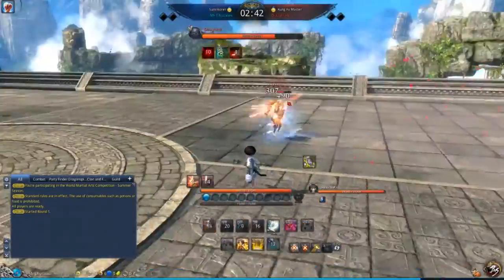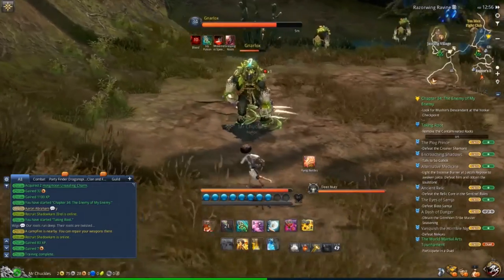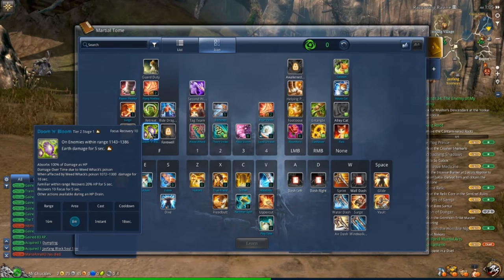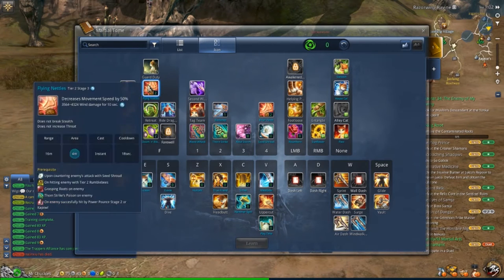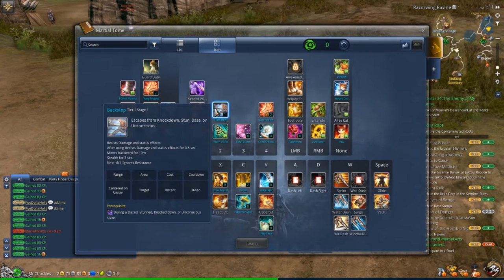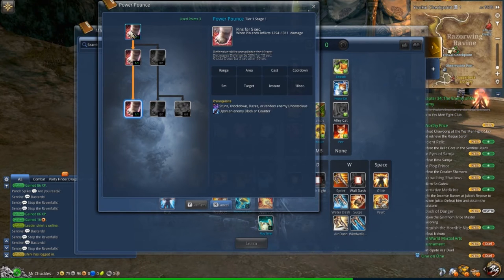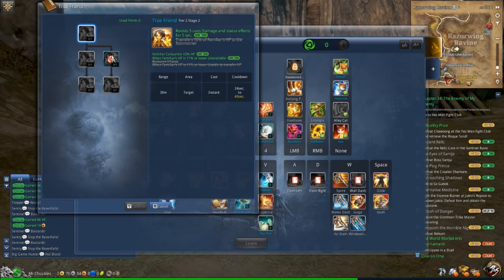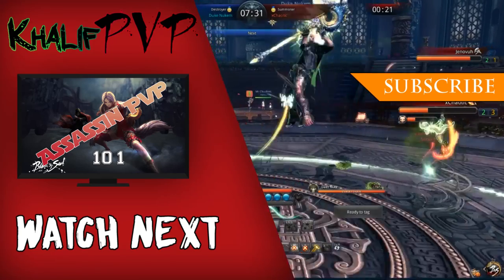Blade & Soul: Fighting a Summoner PVP guide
a Basic guide on how to fight a SCUMmoner in blade and soul.

hopefully after watching this, you get a good idea of what skills summoners are capable of dishing out, and what each of those skills look like